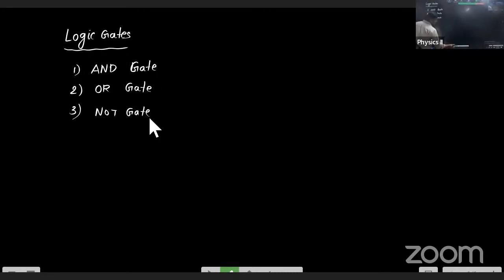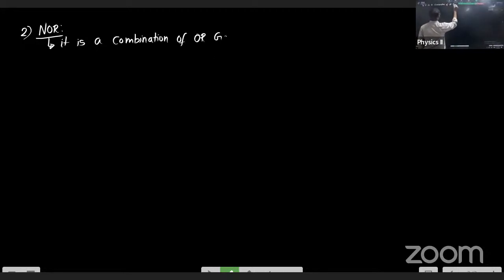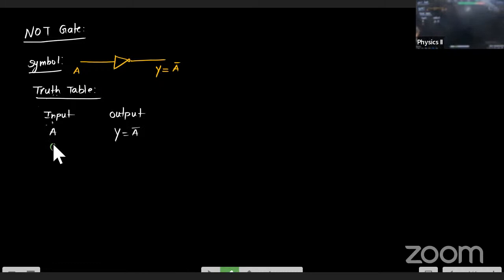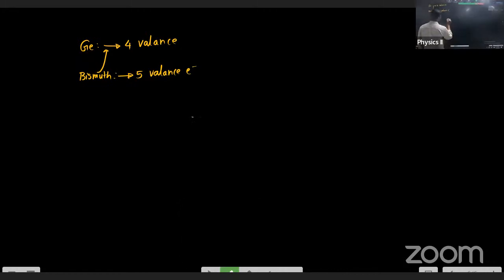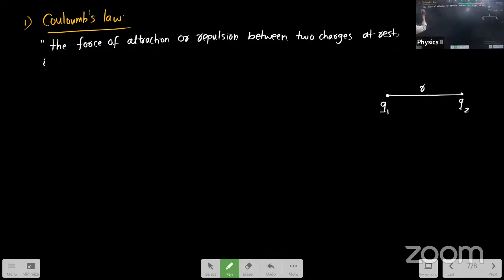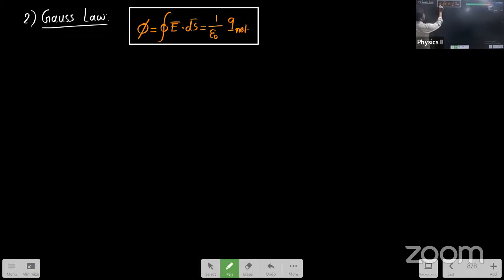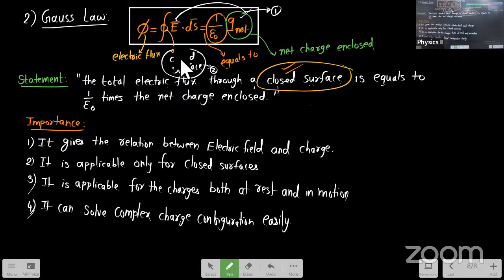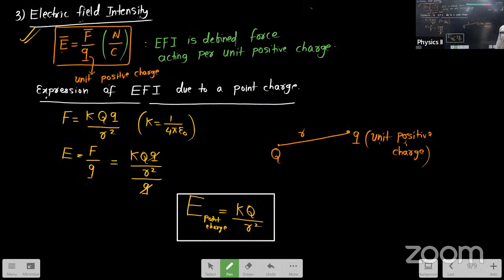Physics II : Siasat - MS Intensive Supplementary Coaching (25/05/2023)